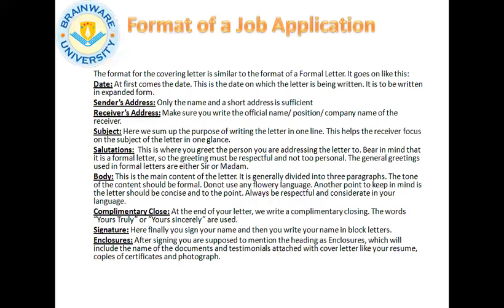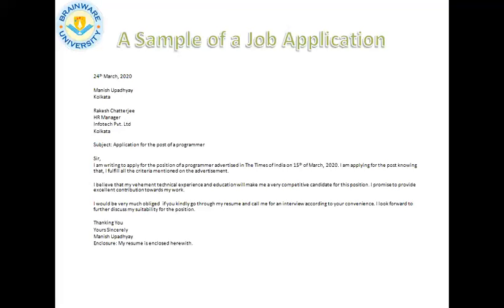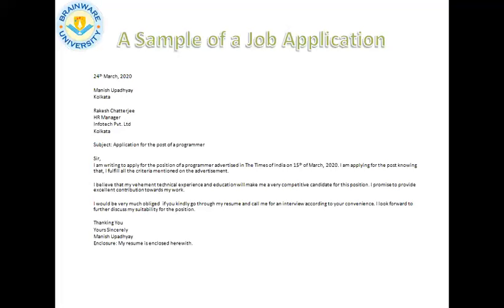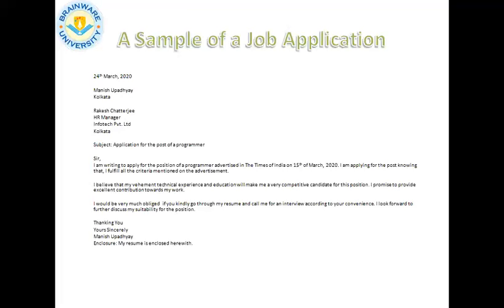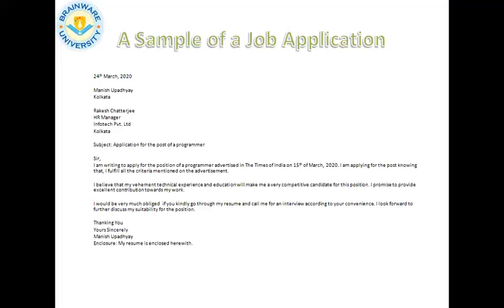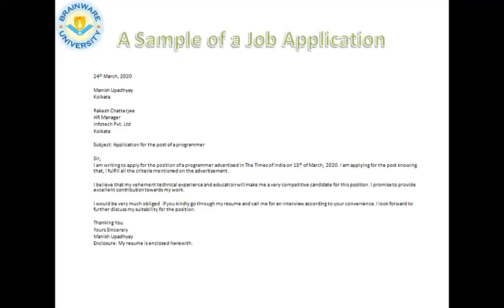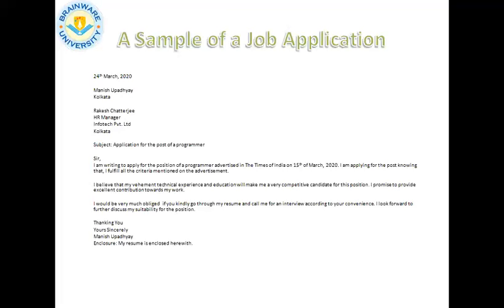Lecture on Job Application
Course Name- Business Communication II
Course Code- HU 401
Target Students- BCA A, BCA B, B.Sc.CS